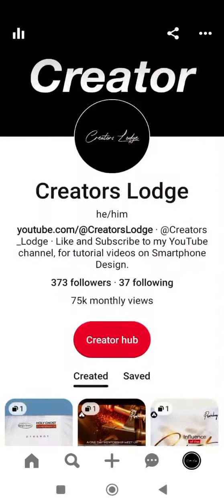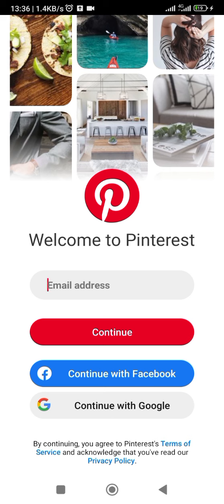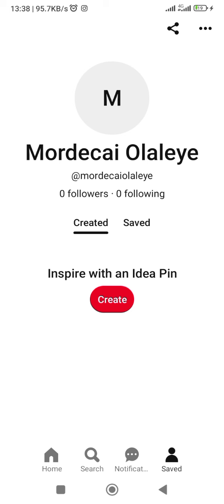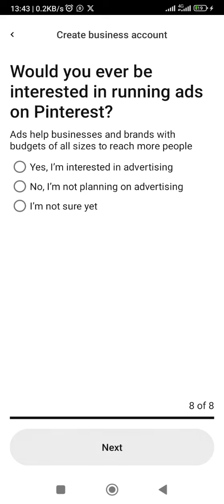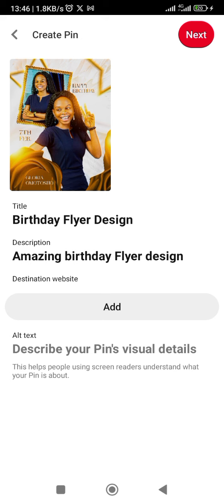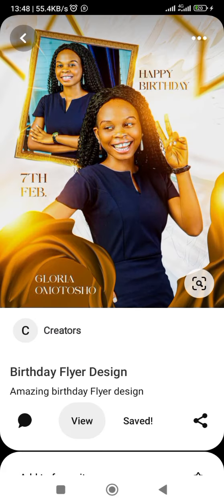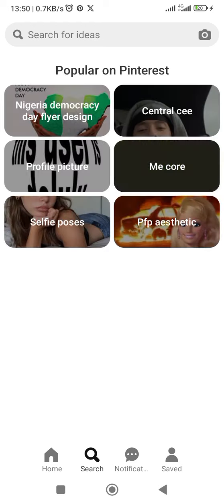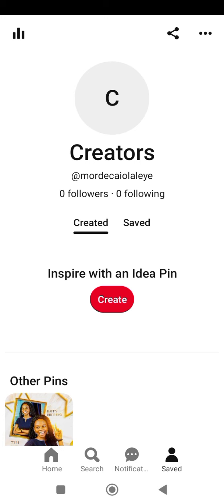Watch how I grow my Brand on Pinterest 😱🤯💥 || Portfolio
Hello there, In today's tutorial, I'll be showing you how to create a portfolio on the Pinterest App. 😇